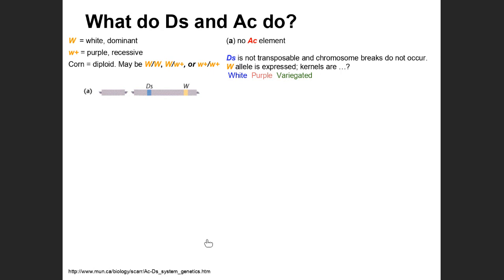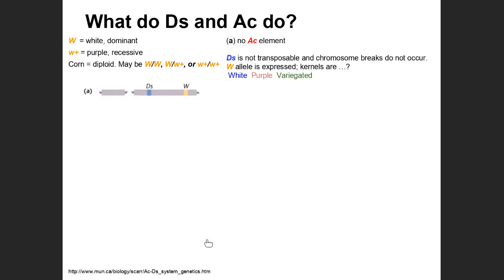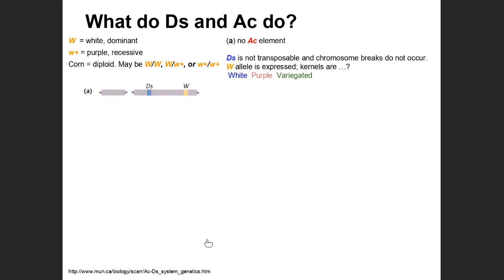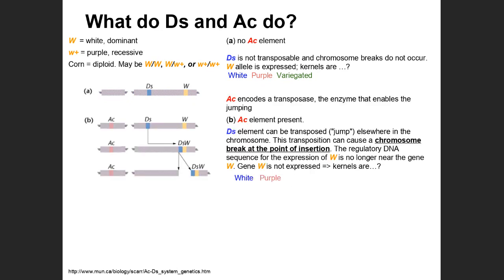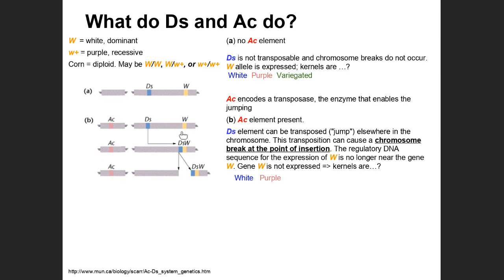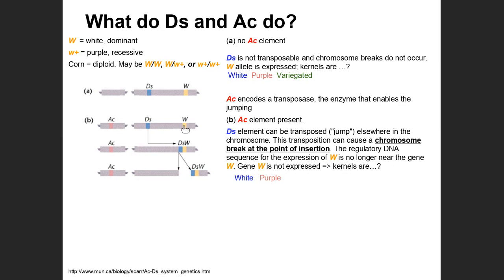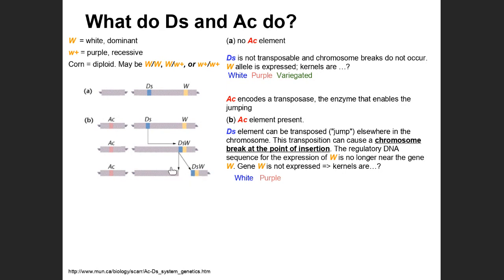Transposons Part4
3/15/2021